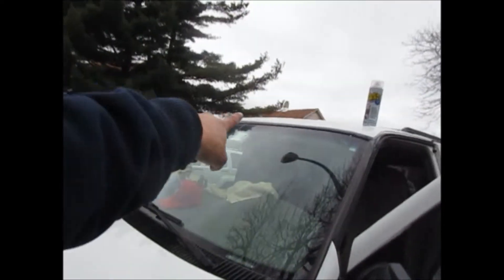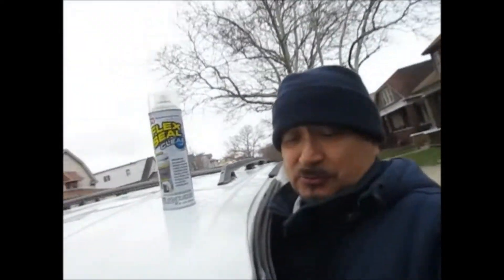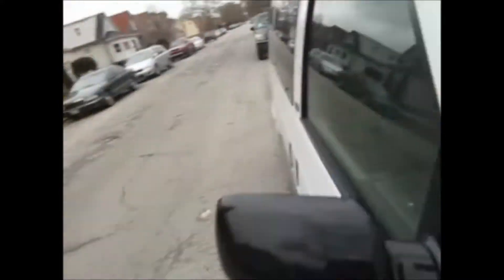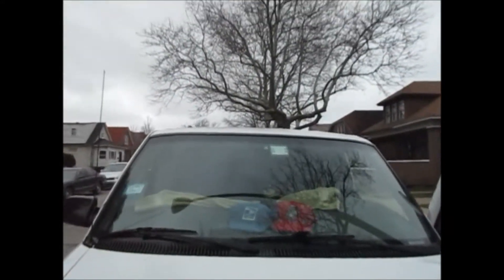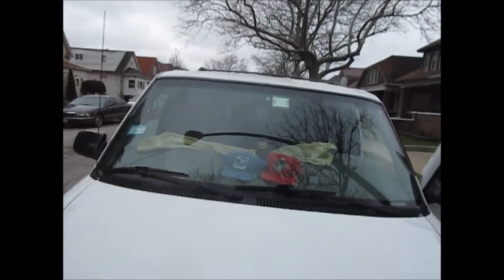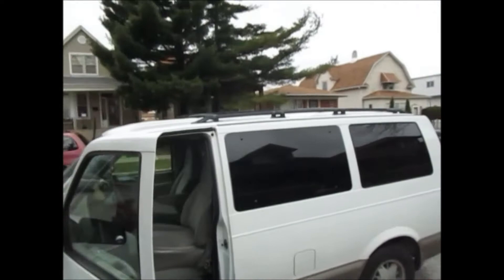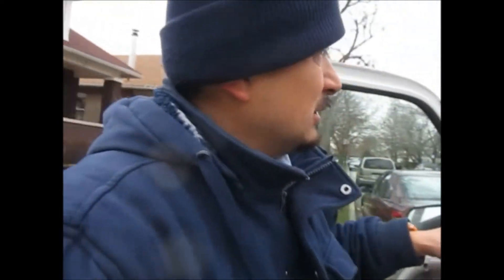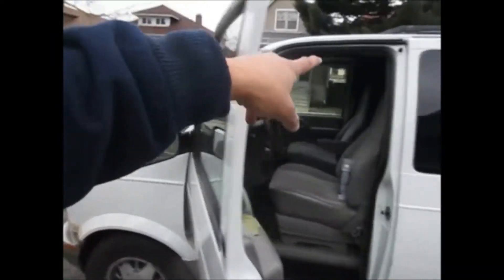Using flex seal to stop my leaking windshield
Hello all ROb here Im editing some  B roll and deleting a lot of videos from my laptop. I came across this video of Sealing my leaking windshield of my 2002 Chevy Astro van. The year before I used outdoor caulk on it and it did work for a while. But the leak came back. WHen I tried this flex seal It did work pretty good and was easy to put on. This Flex seal did seal my leaking windshield. I havent had to respray it yet.